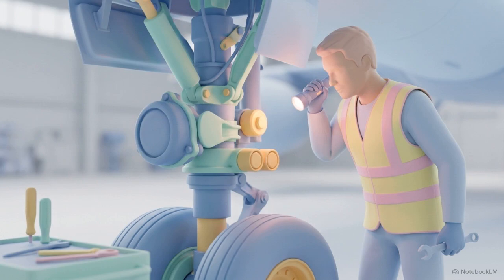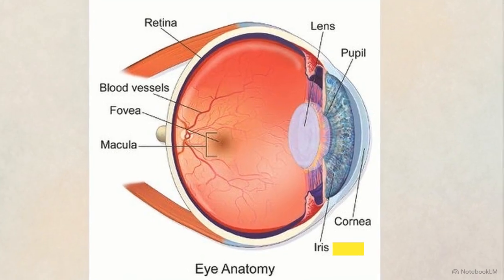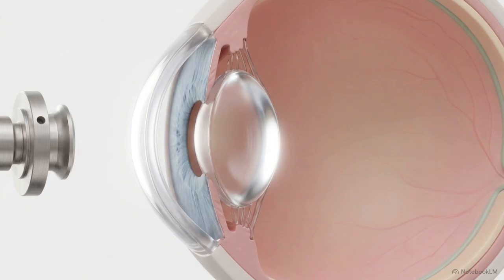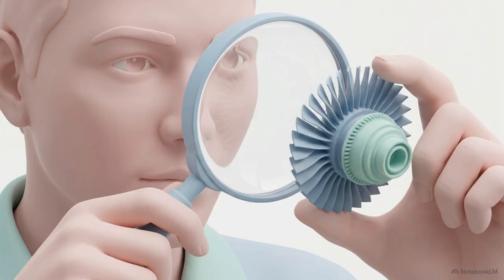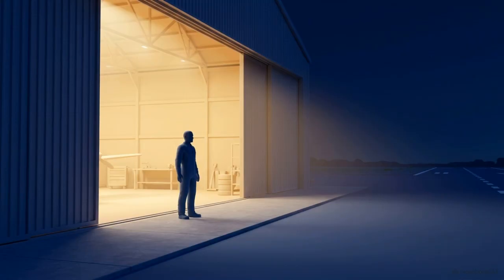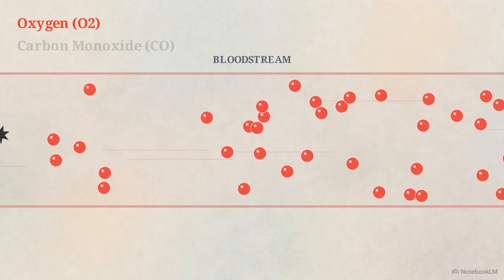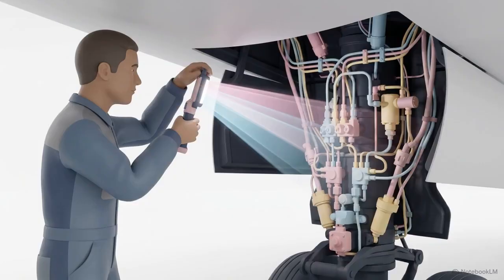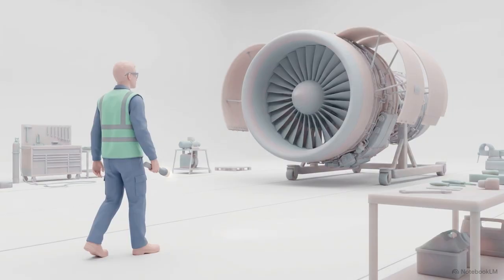Human Performance Limitations: "Vision"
This video explores "Vision." We dive into the anatomy of the human eye and the physical, environmental, and physiological factors that directly affect an aviation technician's clarity of sight. From the hidden dangers of aging eyes (presbyopia) and poor hangar lighting to the critical importance of color vision for component inspections, learn why your eyes are your primary diagnostic tool—and why they can easily be deceived. Discover the importance of proper task lighting, regular eyesight checks, and recognizing your biological limits to prevent fatal maintenance errors.